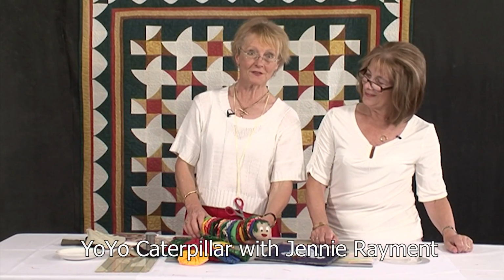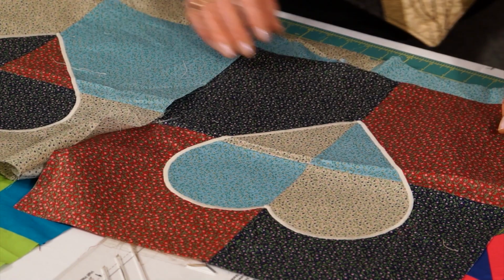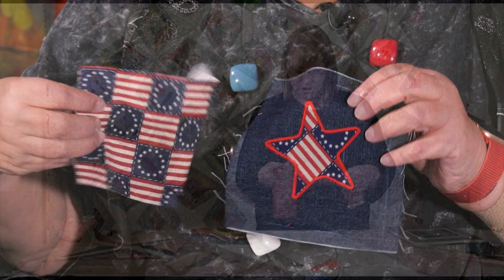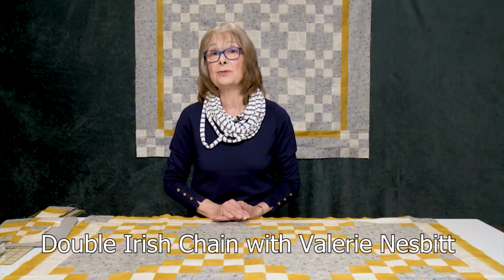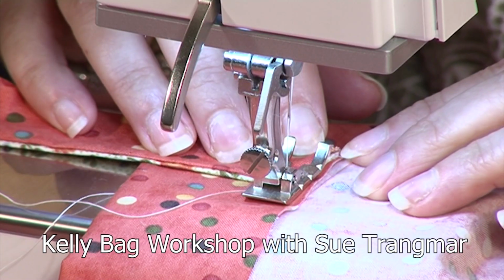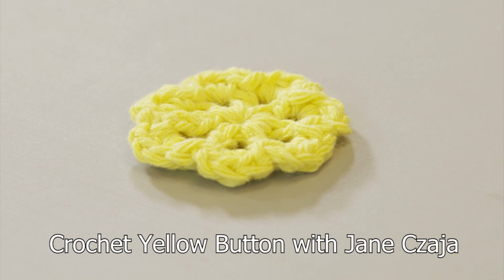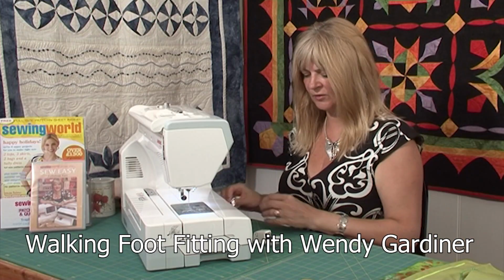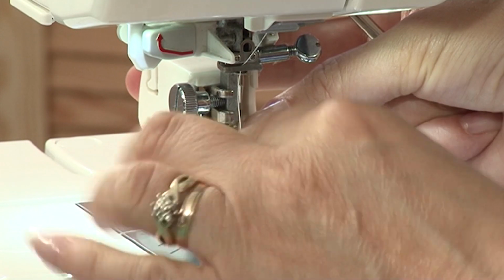New Films Trailer for June 2022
A preview of new online classes to be released on justhands-on.tv during June 2022.
and access online classes by Britain’s finest tutors to help you with your projects from as little as £5 a month